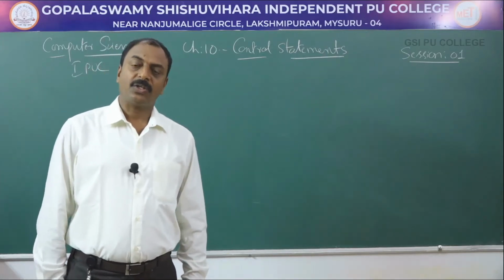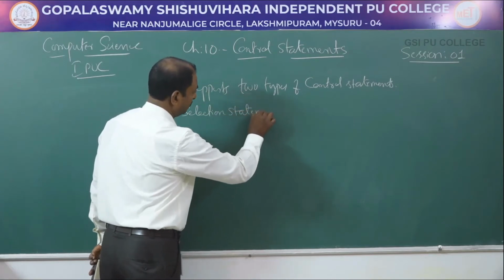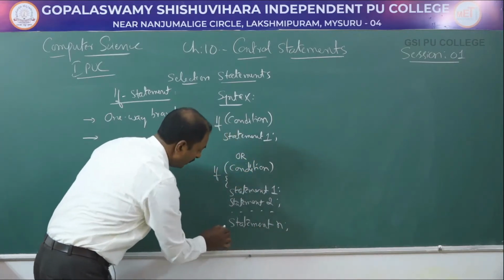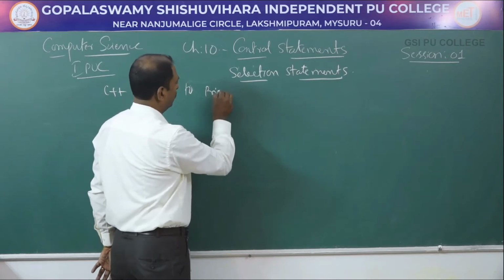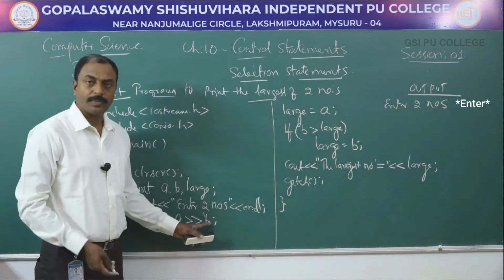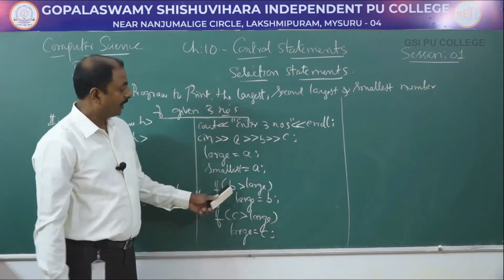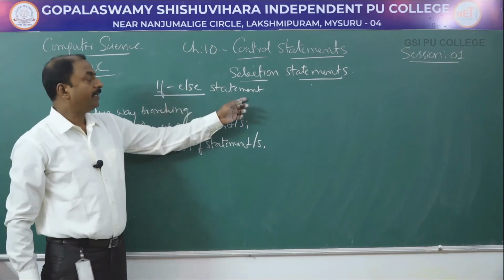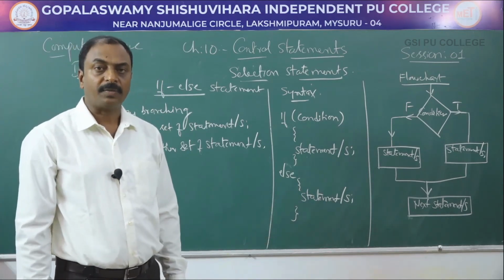COMPUTER SCIENCE | 1st PUC | CH 10 | CONTROL STATEMENTS | S01